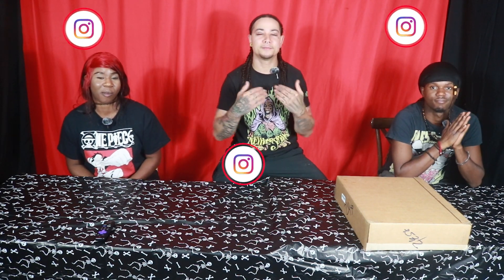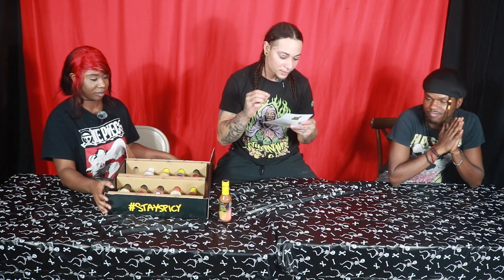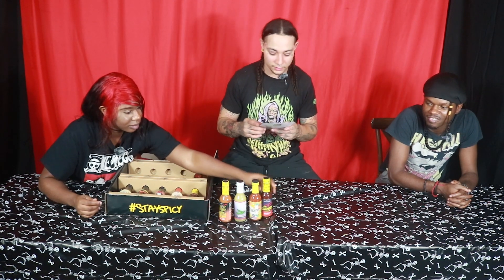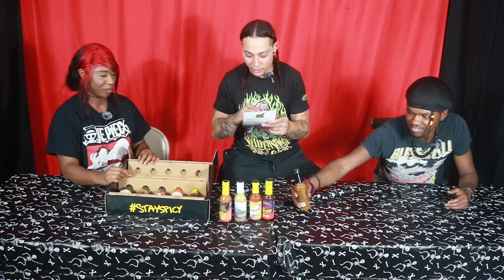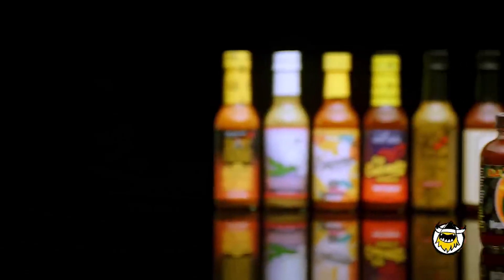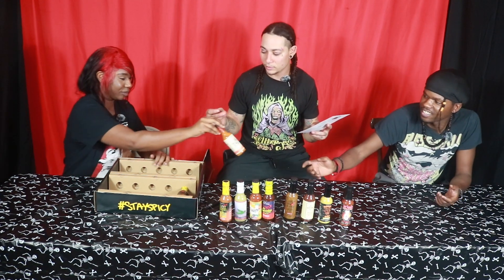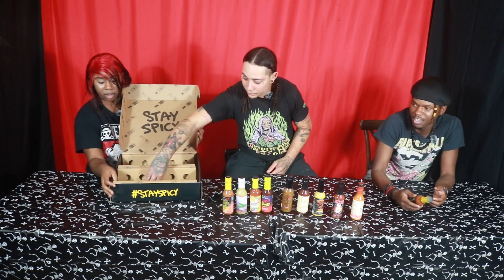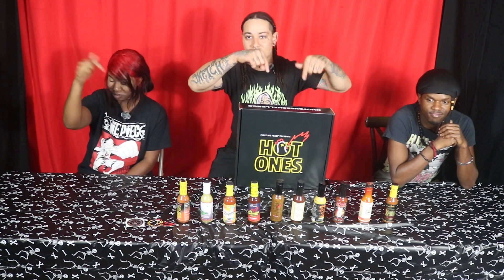Surprising @KuroKrow With The Newest Hot Ones Challenge! Unboxing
If you liked todays video please give it a thumbs up and if you would like to join the Reaper Family go ahead and hit the Subscribe button and the little bell too.

 Like My Necklace? Click the link below to create YOUR OWN!